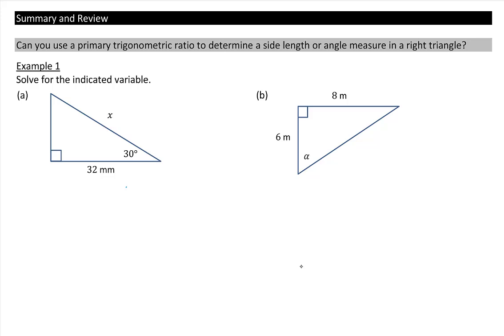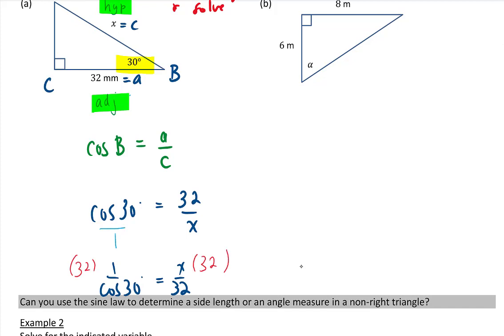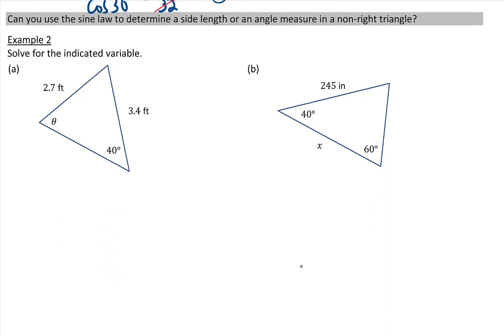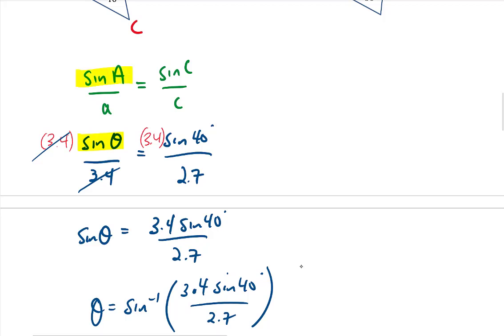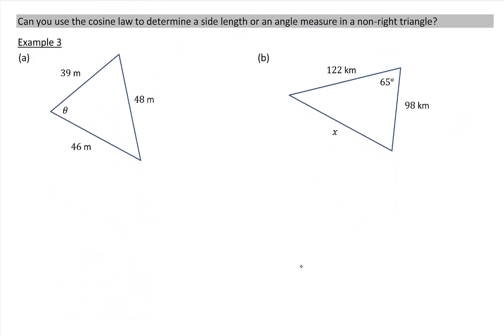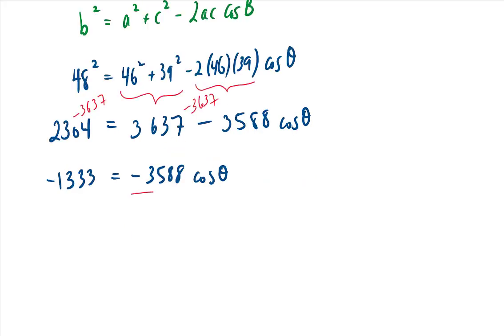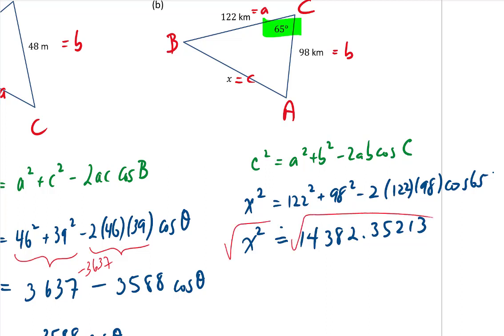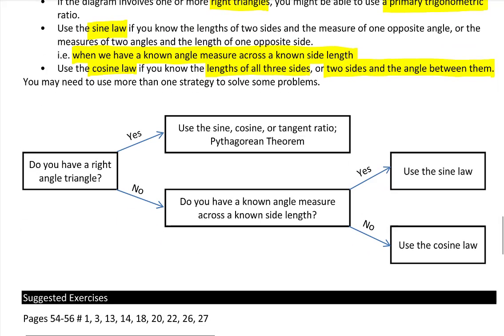Unit 1 Lesson 10 Summary and Review